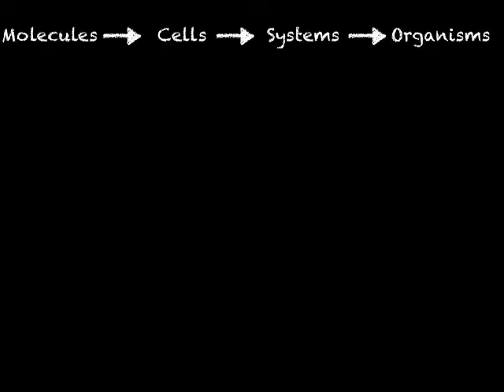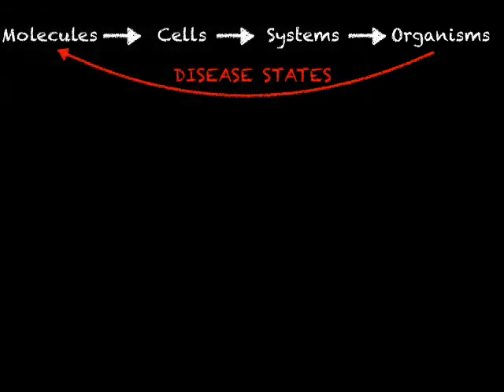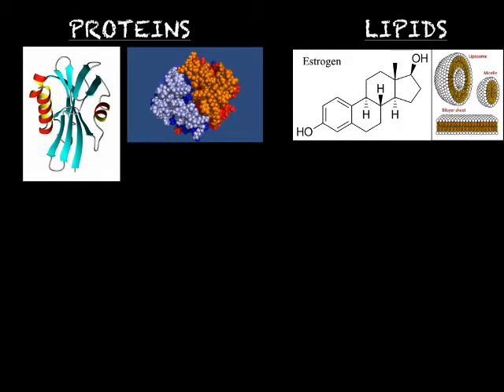Free MCAT Prep- The 4 Major Classes of Biomolecules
Welcome to the first episode of discussing biology as it pertains to the MCAT. This is a very basic introduction episode to the 4 classes of biomolecules that for the foundations of life.